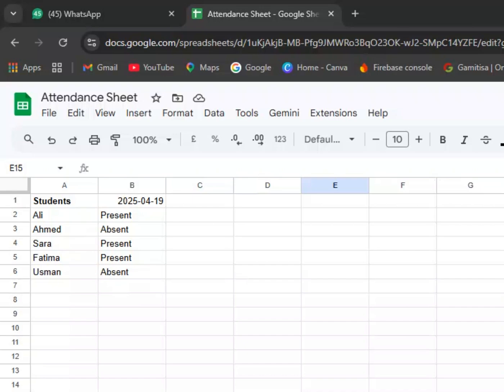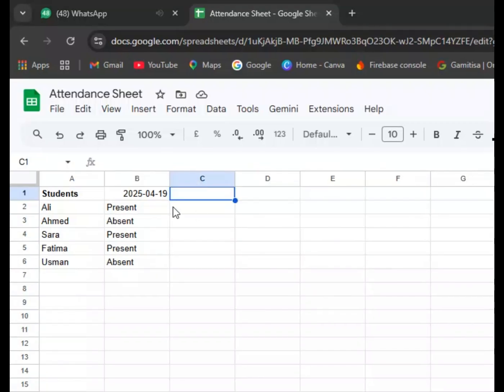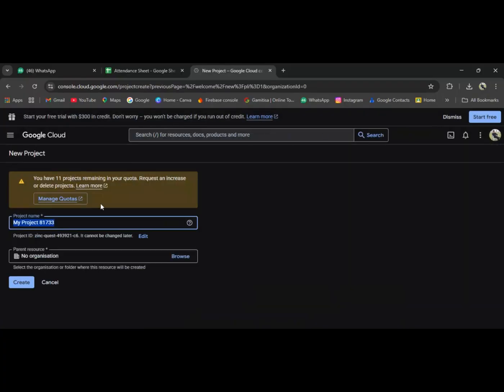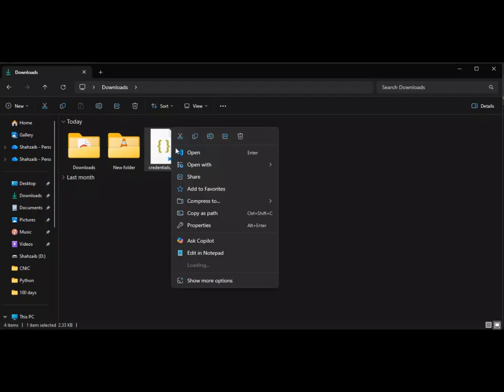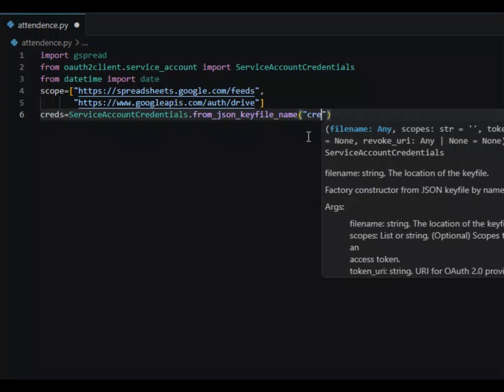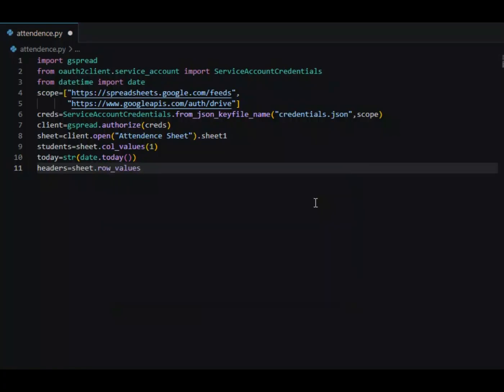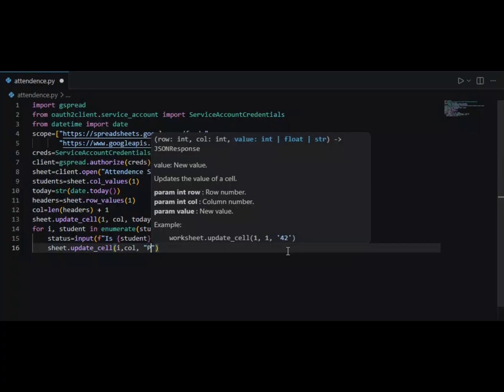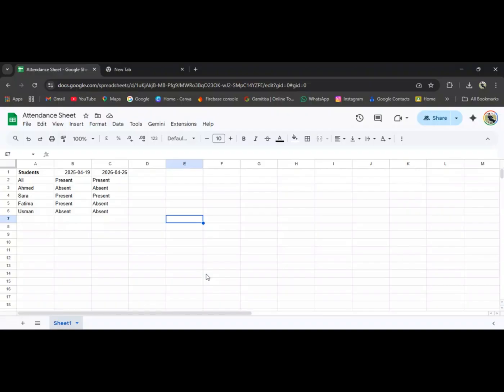Stop Doing Attendance Manually — Python Does It in Seconds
In this video, I show you how to automate a Google Attendance Sheet using Python — perfect for beginners and CS students.
What you'll learn:

How to connect Python to Google Sheets
How to use gspread and oauth2client
How to build a real automation project from scratch

Tools used:

Python 3.10
Google Sheets API
gspread library
VS Code

Commands used in this video:
pip install gspread
pip install oauth2client